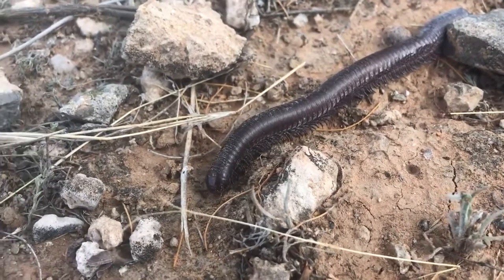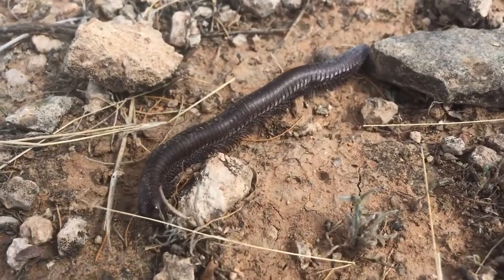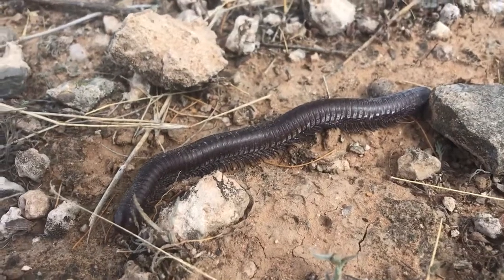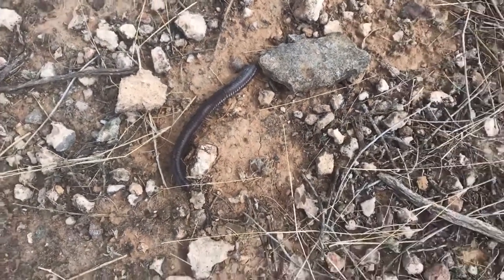What’s this Insect !? Is it Poisonous !?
Foraging & Eco Skills Edu @WaggleBee